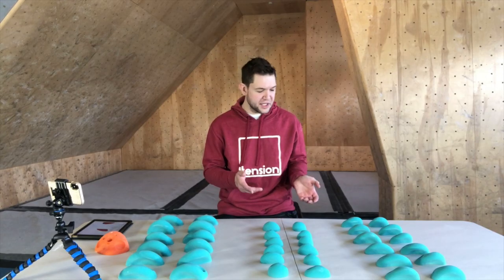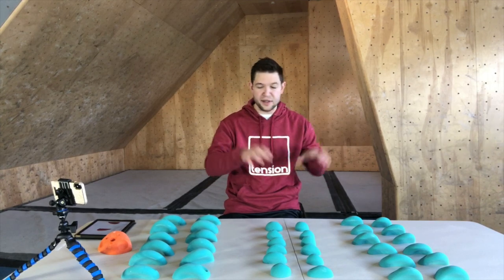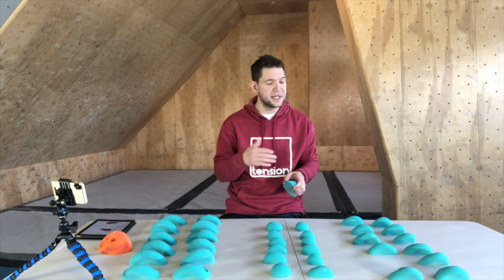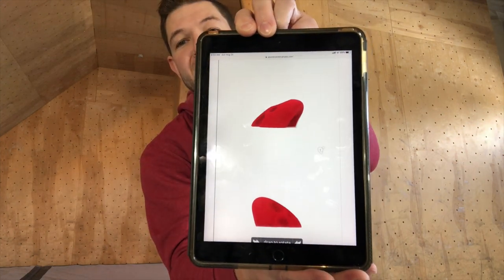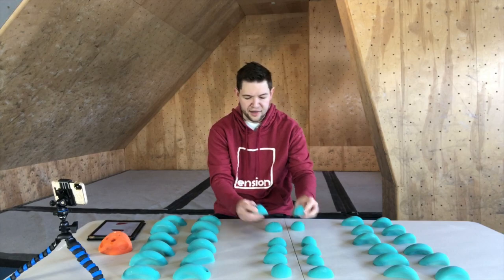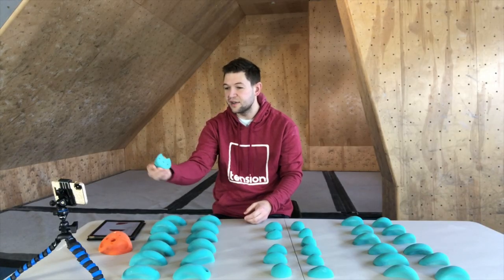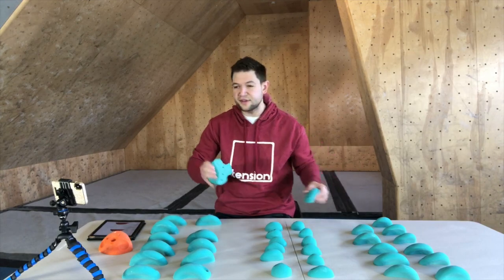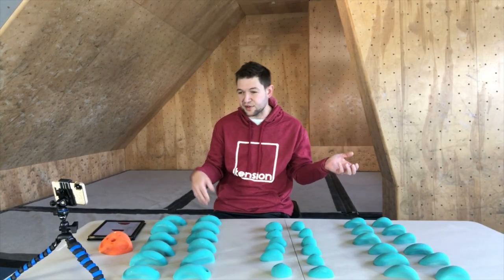Atomik Climbing Holds Divot Screw On | ROCK CLIMBING HOLD REVIEW VIDEO | Climbing Hold News Reviews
Climbing Hold News Reviews is proud to announce our awesome exclusive review video of Atomik Climbing Holds!

We are reviewing their Divot Screw On series!  In this video we review their Medium Divot Jugs Screw Ons and Small Divot BFF and show off Atomik's website cabapilities!

Stay tuned as we will be showing you many more Atomik Climbing Hold videos with Reviews, Routesetting and Climbing on their Screw On Series featuring Divots, Pinches, Huecos, Jugs and Crimps, Oh my!

You're not going to want to miss this!
Stay psyched! - Dr. Z